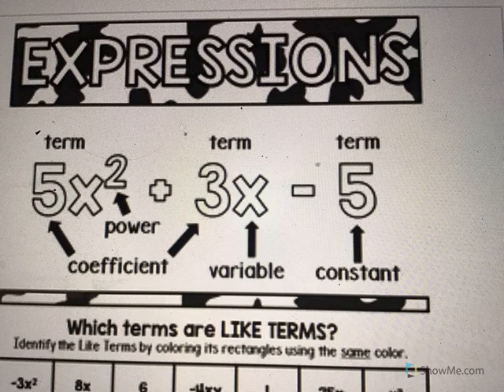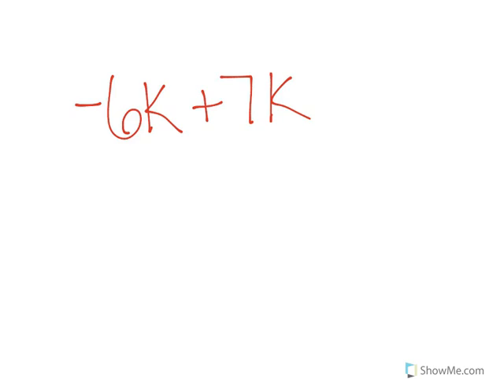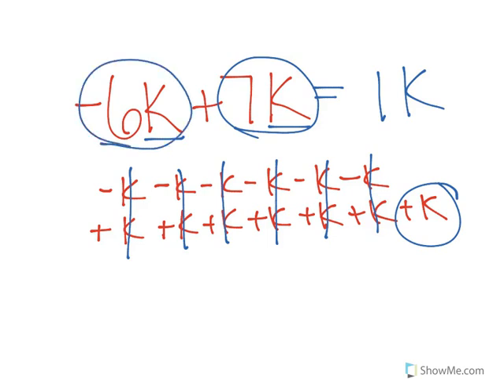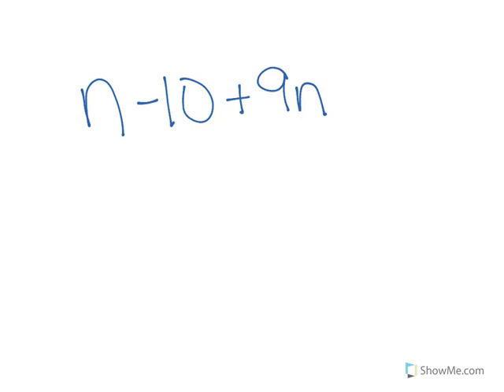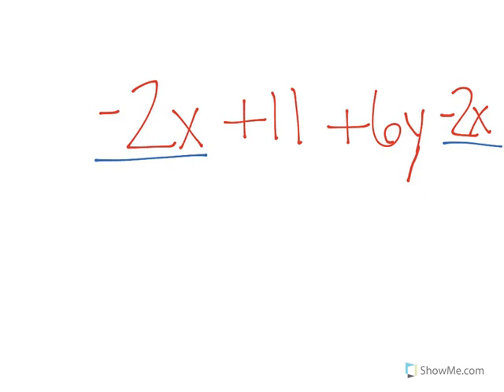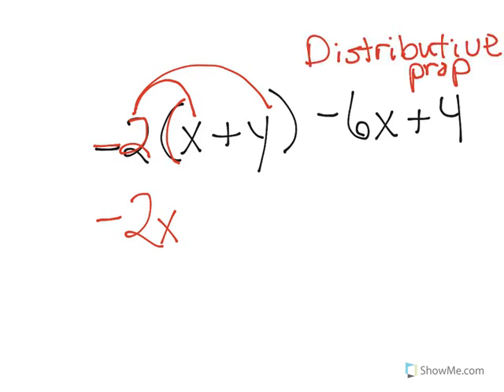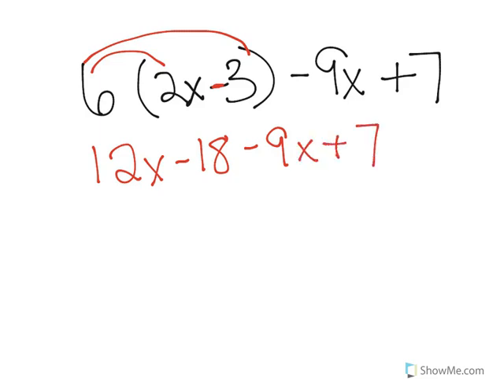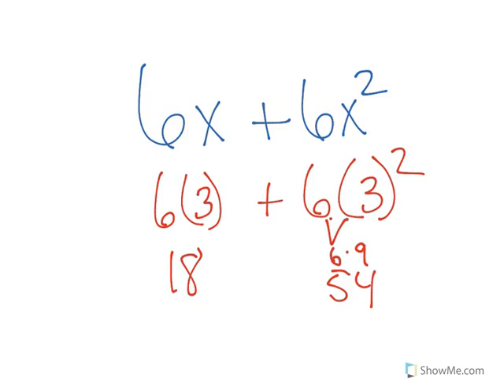Expressions and Combining Like Terms